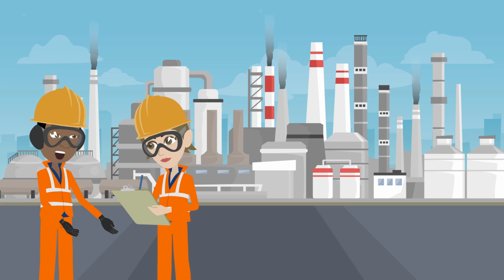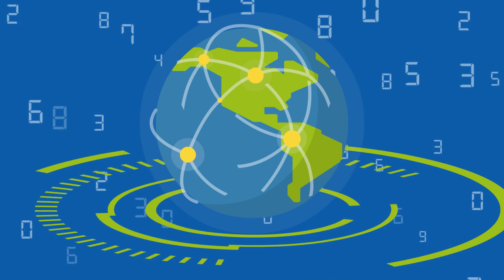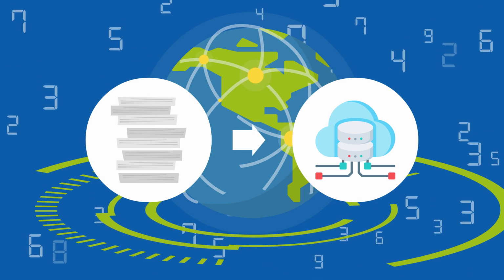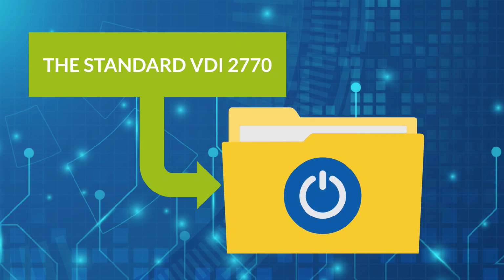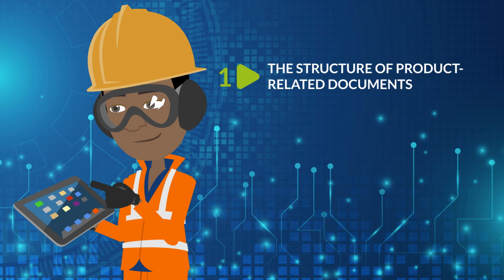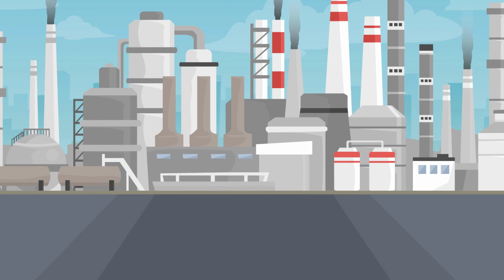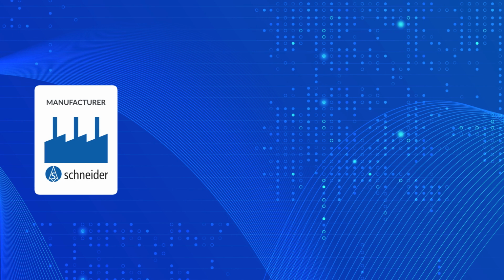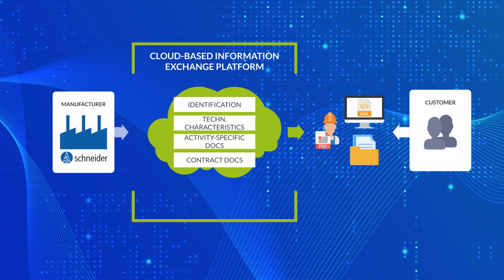Identification of valves and manifolds with unique IDs acc. to IEC 61406 and VDI 2770 standard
In our explanatory video, we show you how to make the leap to a digital document and product control cycle and why the IEC 61406 standard – formerly called DIN SPEC 91406 – and the VDI 2770 standard are well suited for this purpose.

You can find more valuable information on the topic of digitalization and digital valve solutions, remote access and remote control in our blog. In our blog, we regularly keep you up to date with technical articles on numerous key topics related to digitalization as well as digital valve solutions. Browse through the numerous digitalization blog articles and let us inspire you and expand your knowledge.

Products in the process industry usually come with lots of technical documents. No matter how simple the product or project scope is, hundreds of paper pages are in demand to take it on. Especially since the deliverables involved include: Drawings, material certificates, factory testing documents, and maintenance and installation manuals.

As our world becomes more digital, switching to a more sustainable and effective medium than paper is a priority. So how can you make the leap to a digital document and product control cycle?

The IEC 61406 standard – formerly called DIN SPEC 91406 – and the VDI 2770 standard are well suited for this purpose.

Let us explain how.

We start with the IEC 61406 Standard.

Due to the rising relevance of digitization, the industry standard DIN SPEC 91406 was replaced by the international IEC standard 61406 in October 2022.

The IEC 61406 states that each article such as a valve or manifold, must be marked with a globally biunique identifier for physical objects. This unique number, called ID for short, is encoded in a QR code or RFID tag, which allow the unique identification of the components.

What is the VDI 2770 standard all about?

The standard VDI 2770 provides nifty guidelines how the digital manufacturer information must be structured for the process industry, like
1. the structure of product-related documents,
2. data formats,
3. scope of metadata,
4. and more related information to standardize the communication between suppliers and customers.

Thereby, the VDI 2770 states that the manufacturer, such as AS-Schneider, must classify his manufacturer information into 4 groups: Identification, technical characteristics, activity-specific documents and contract documents.

The manufacturer, such as AS-Schneider, provides the normed data packages via an online-platform, the so-called cloud-based information exchange platform.

Thereby the user can access the data packages which are structured according to the VDI 2770 standard and include:
- Human-readable PDFs for the maintenance staff, operators, engineers and plant builders.
- Machine-readable XMLs for easy integration into the customers plant system.
- And the documents in their original data format.

In the IEC 61406 standard and the VDI 2770 standard, you have two reliable guidelines for digitizing your components.

Adding metadata is a lifesaver when it comes to finding relevant data - especially in larger projects with 1000s of pages of documentation.

We encourage you to try it out!